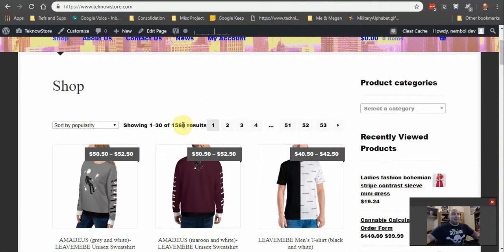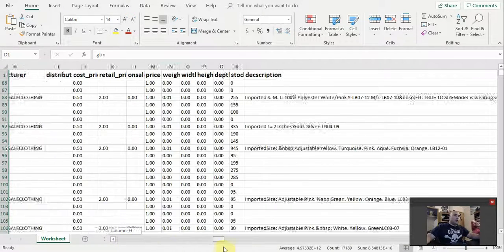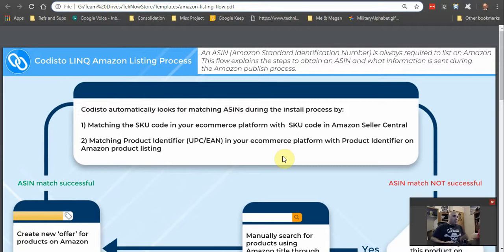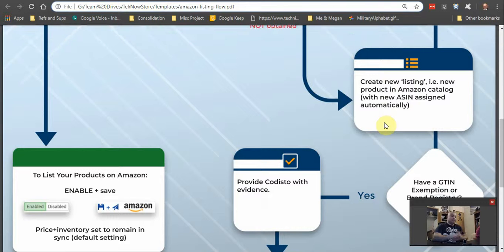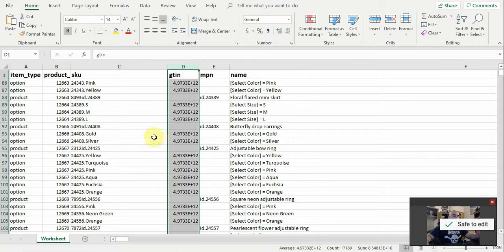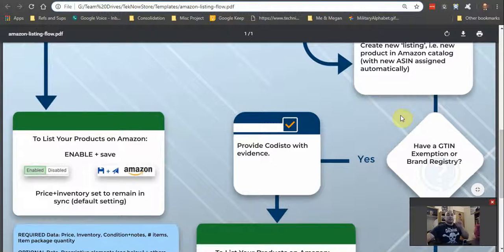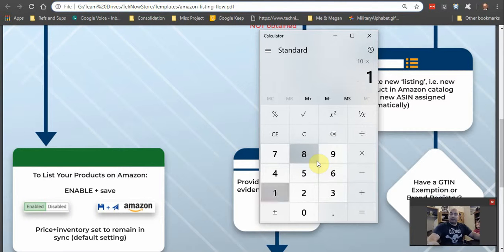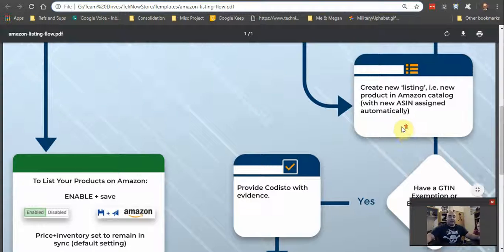Amazon Product Integration Pt1 - Teknowguy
In this video we will go over some of the pros and cons about using third-party integrators and also strategies or obstacles I have personally ran into when trying to integrate a new product line into Amazon . We we'll strategize the most effective way to integrate new products into Amazon and also help clarify what ASIN numbers are inside Amazon. We will discuss a plan of attack and show our results in “Amazon Product Integration Pt 2”. Summon your tech genie! If you are interested in starting your own store and want to get on the fast track please visit us